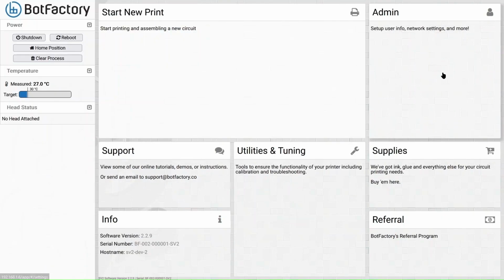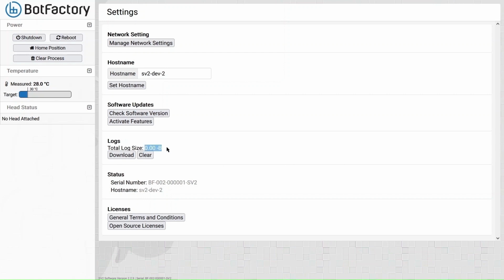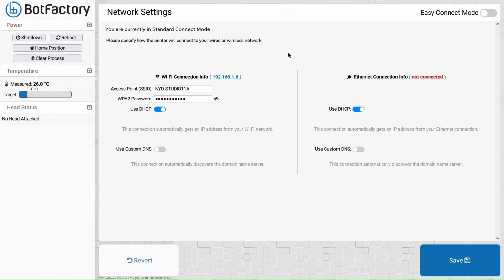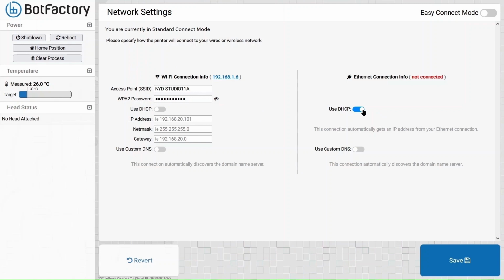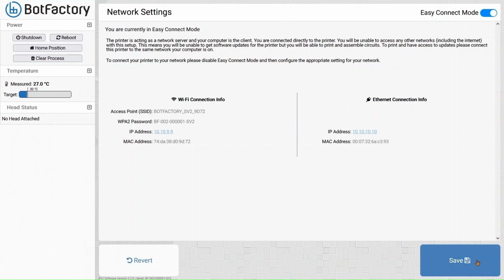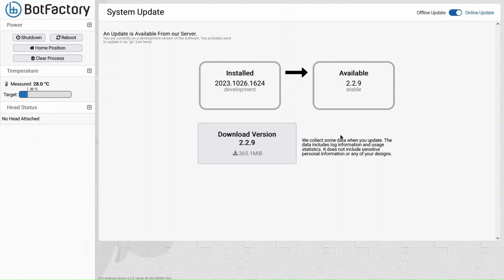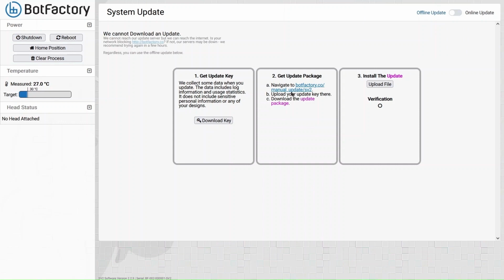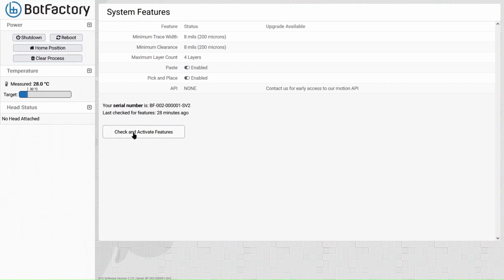Admin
0:03 Admin / Settings
0:18 Hostname
0:32 Logs
0:54 Status
1:07 Licenses
1:21 Manage Network Settings
1:34 WiFI Connection Info
2:23 Ethernet Connection Info
2:45 Easy Connect Mode
3:47 Software Update (Online Update)
4:28 Offline Updating
5:34 Feature Activation